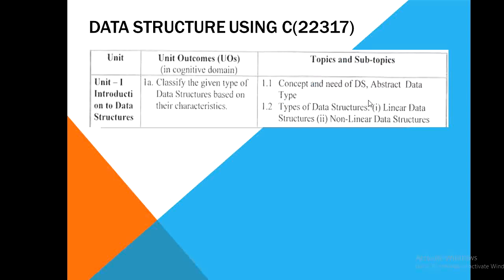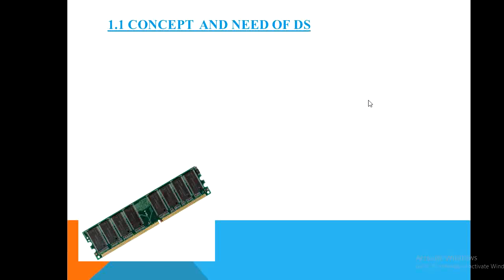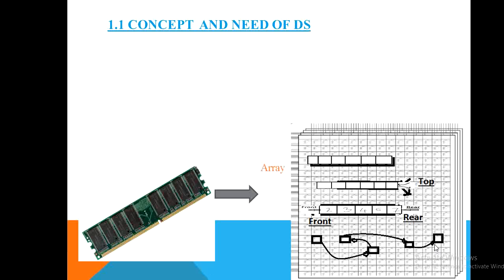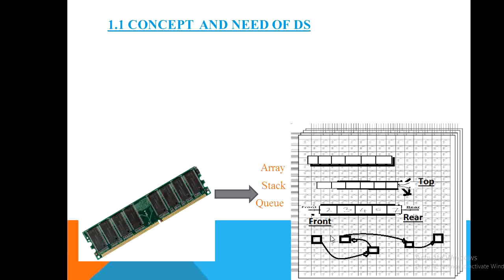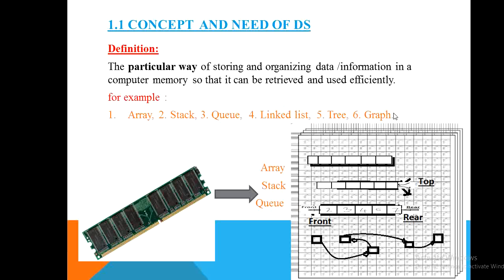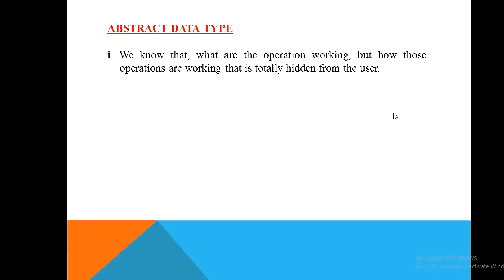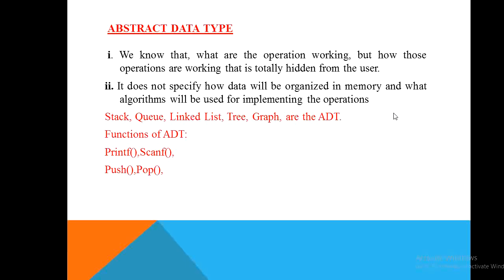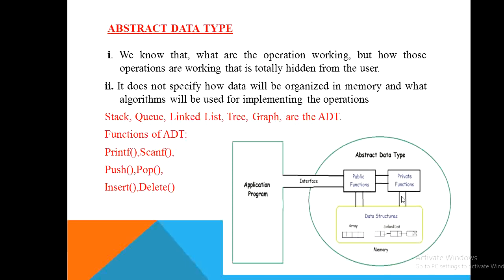Introduction to Data Structures Part-1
Concept and need of Data Structure, Abstract Data Type,